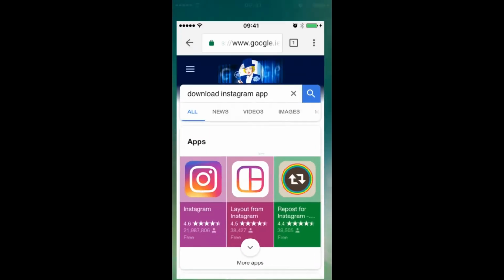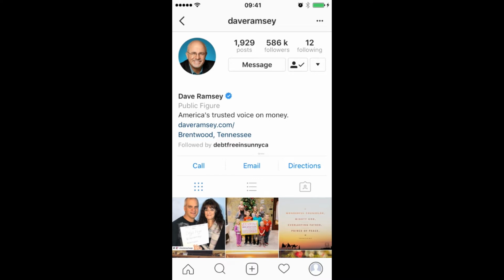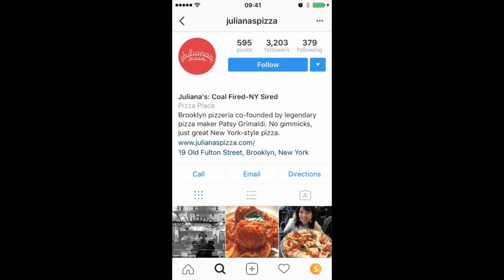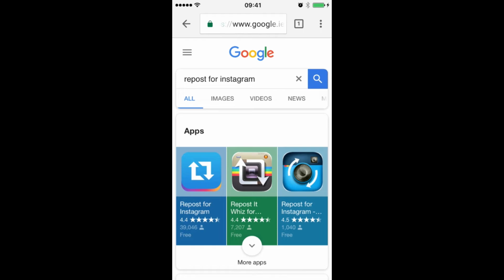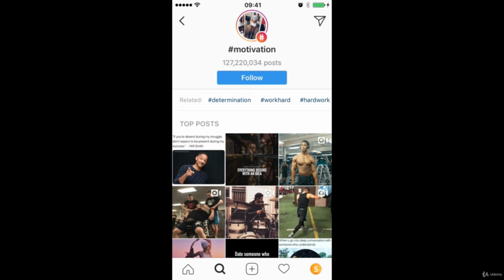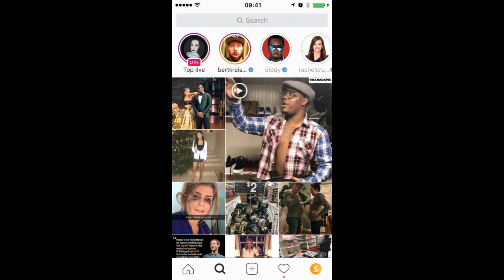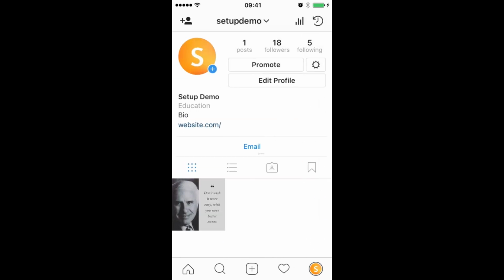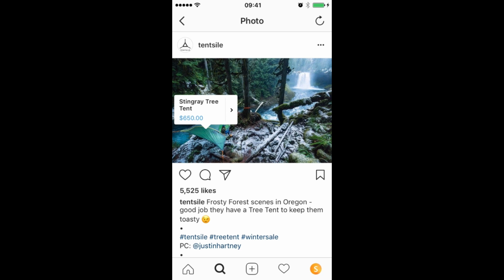Instagram Marketing Part 81